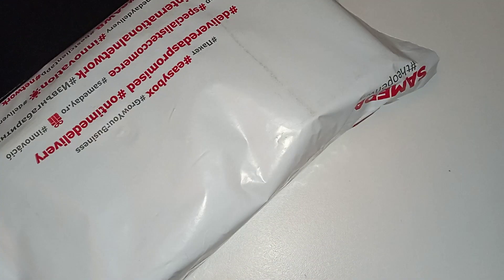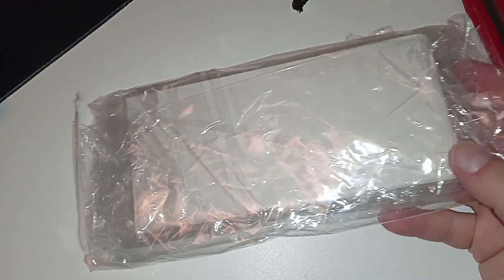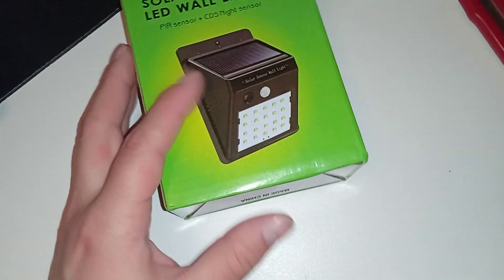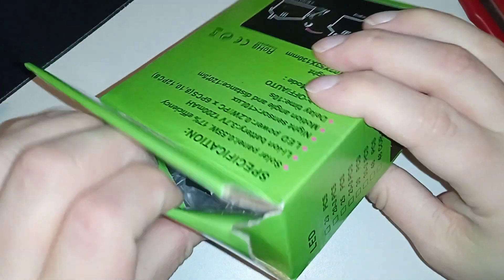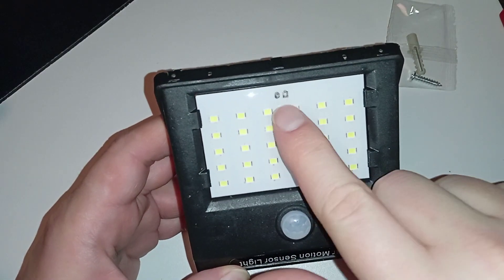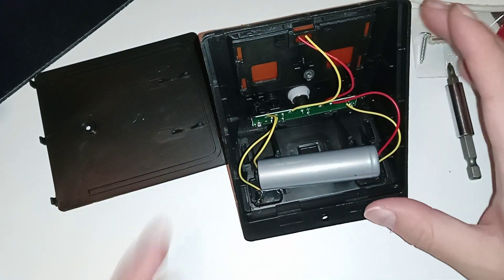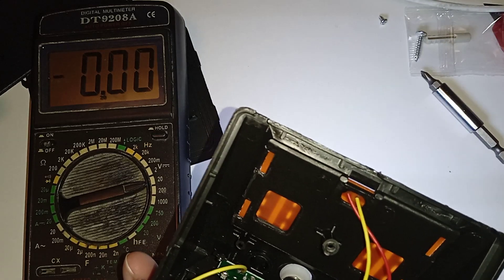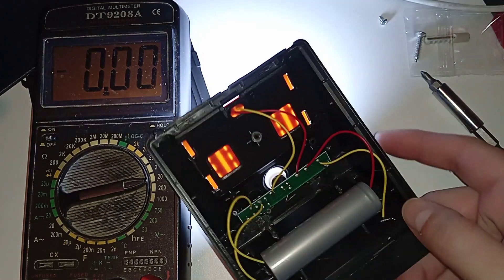unboxing Redmi 9C screen and a solar light motion sensor battery ... thing